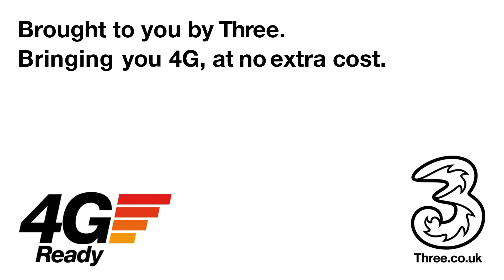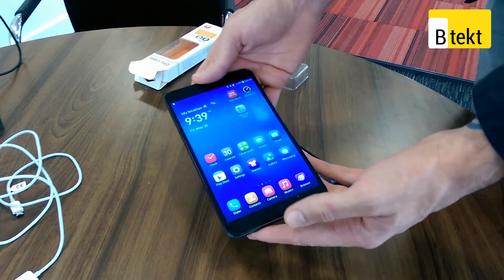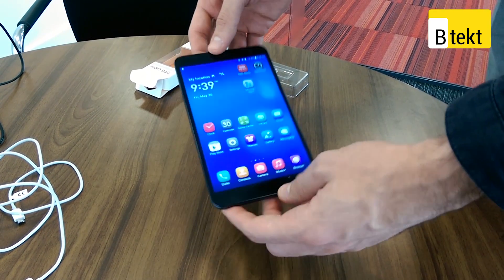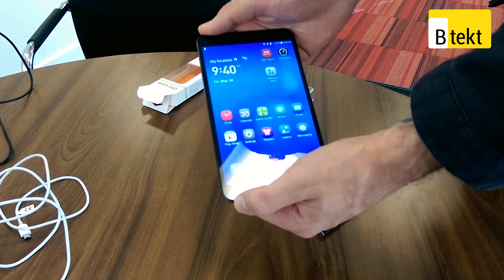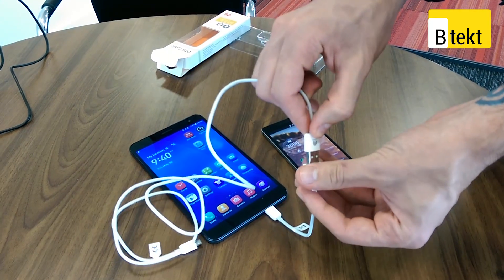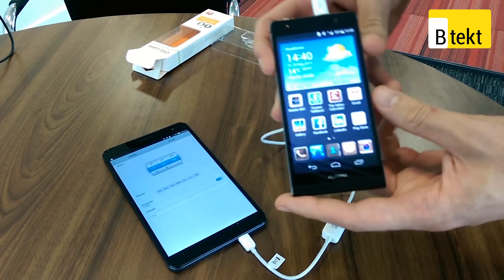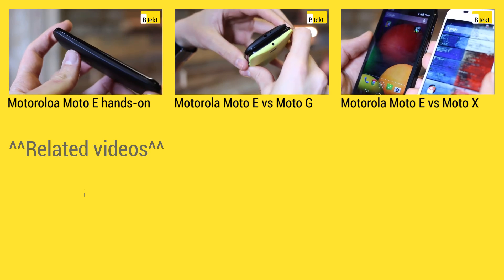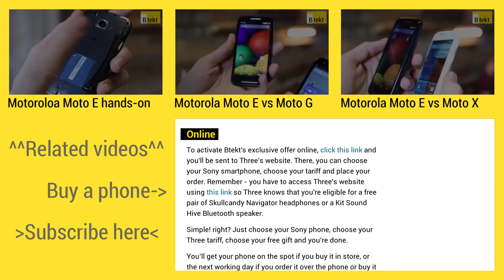Reverse Charging: What is it and why all devices should support it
Huawei is the only manufacturer who seems to be propagating reverse charging in the UK. The Huawei made EE Eagle will be the first mainstream smartphone or tablet to support it. It's also in their Ascend Mate 2 4G, Media Pad M1 and X1, all devices we hope to see arrive over the coming months. We demonstrate it on the MediaPad X1, illustrating just how easy it is and why it's so puzzling the tech hasn't been more widely adopted.